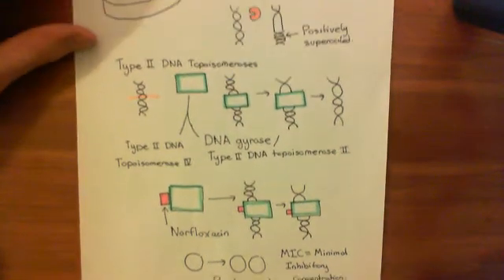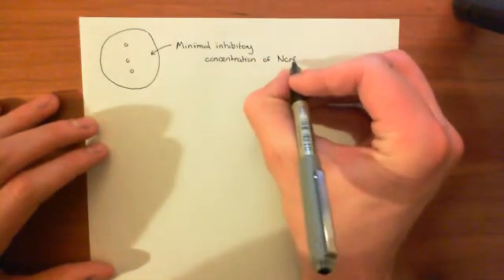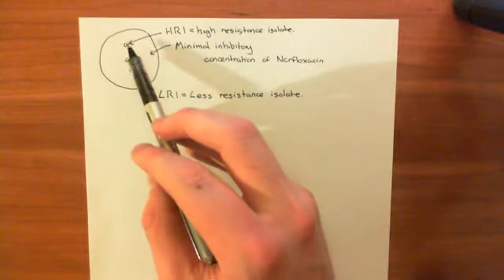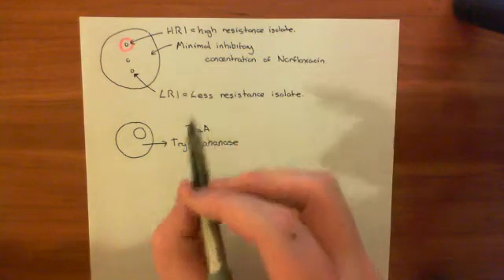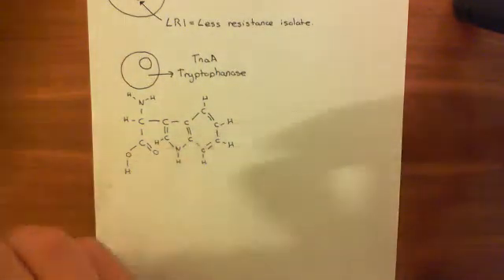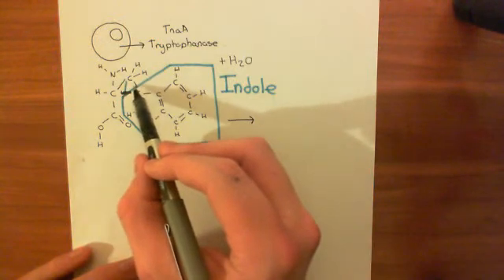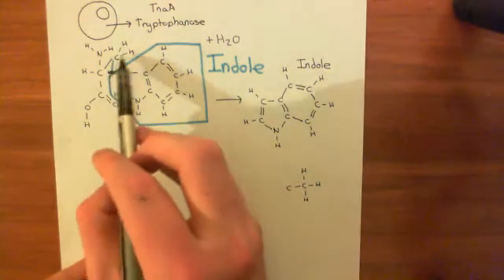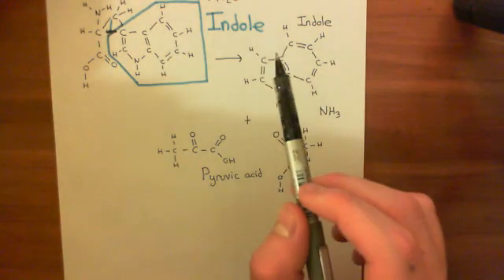Bacterial Charity and Norfloxacin resistance in Escherichia Coli Part 2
In this video we look at a mechanism by which E Coli Bacteria which are resistant to Norfloxacin can help other bacteria become resistant to Norfloxacin, so called Bacterial charity.